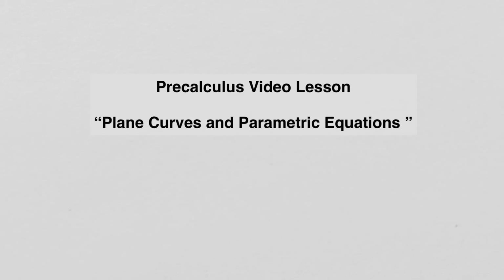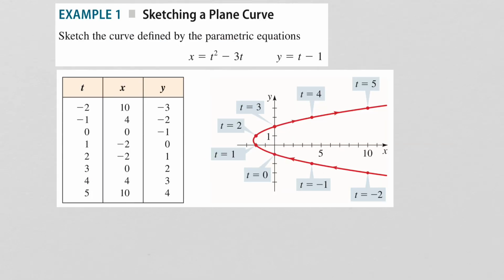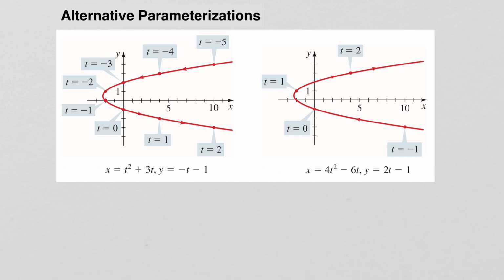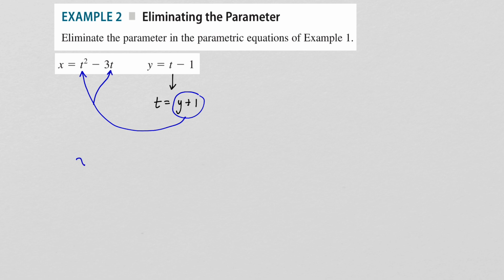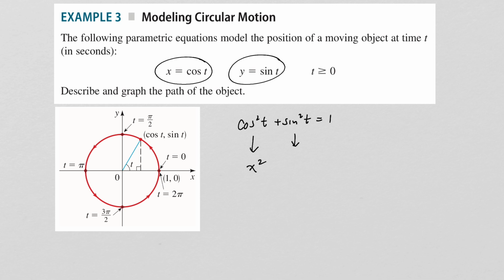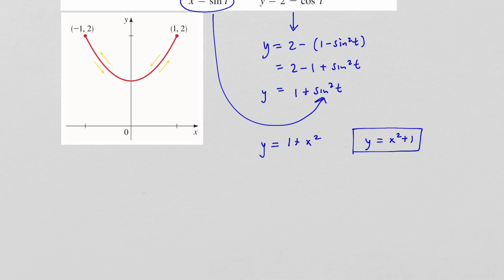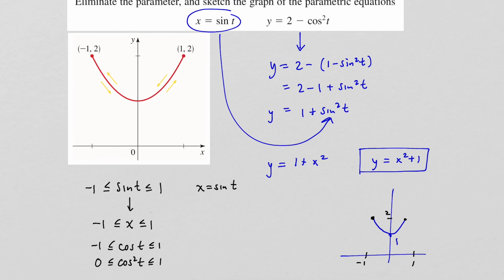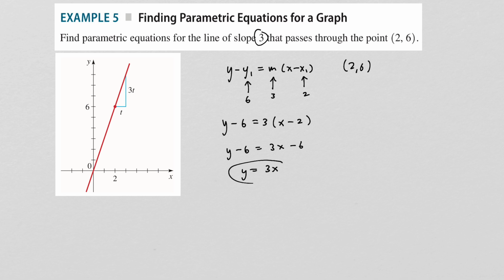8.4 Plane Curves and Parametric Equations